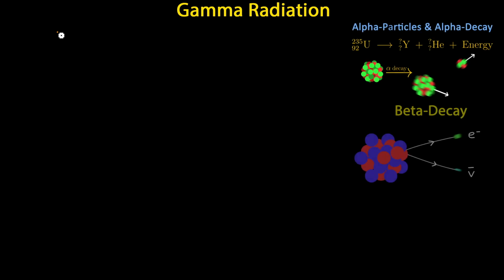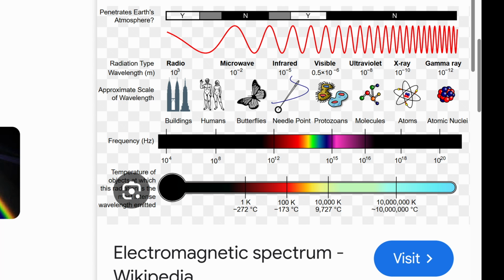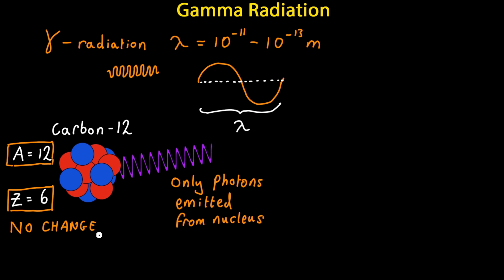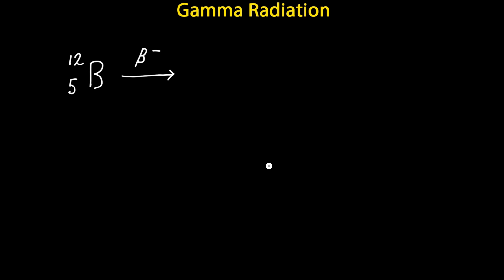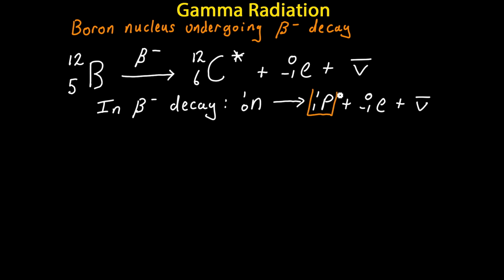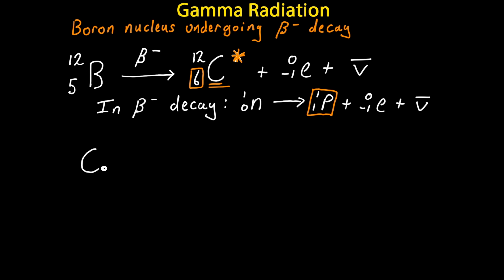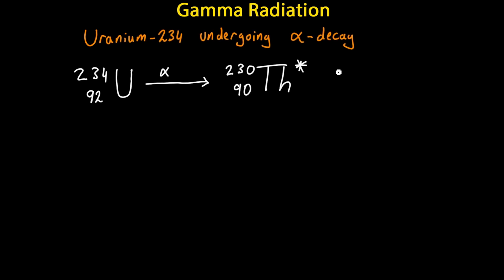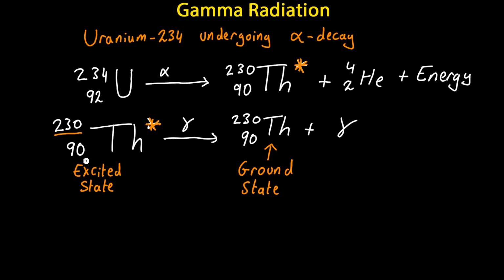Gamma Radiation | Physics Tutorial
In this video, we briefly cover gamma radiation which is the most penetrating form of radiation out of the three types (Alpha, Beta and Gamma radiation).
We also talk about why gamma radiation occurs and what gamma radiation is.